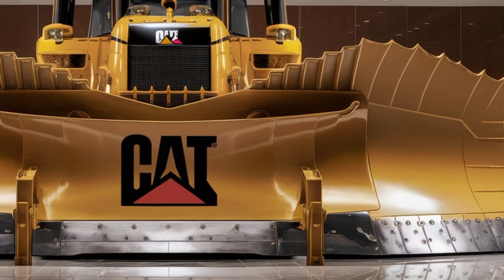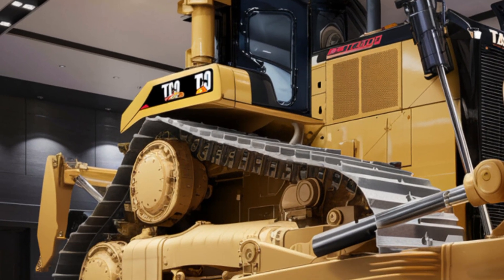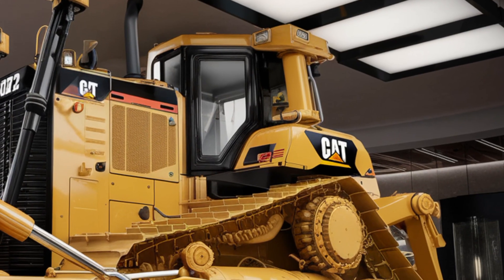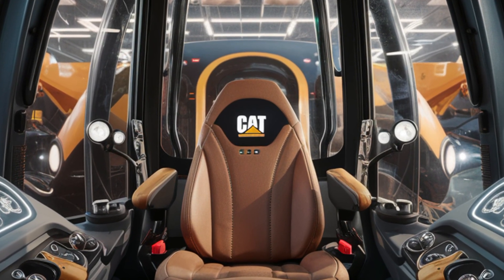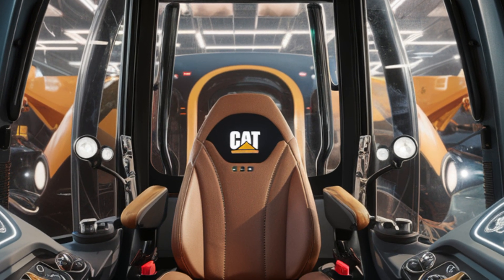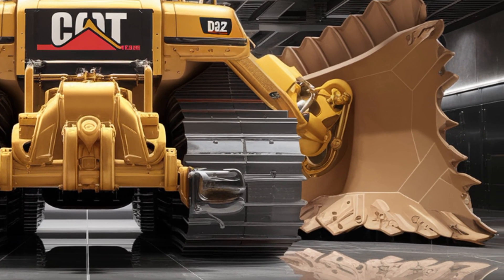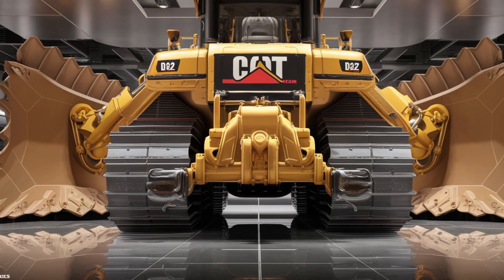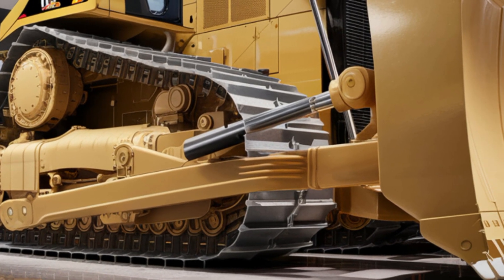2026 Caterpillar D12 Bulldozer – The $3 Million Monster Machine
2026 Caterpillar D12 Bulldozer – The $3 Million Monster Machine

The future of heavy machinery has arrived! Meet the all-new 2026 Caterpillar D12 bulldozer — the world’s most powerful dozer yet. With a jaw-dropping 1,200+ horsepower engine, a futuristic operator-friendly interior, and an exterior design that screams dominance, this beast is built to crush any job site. From massive construction projects to mining operations, the D12 sets a new standard in performance, durability, and technology. Watch till the end for full details on exterior, interior, performance, and price!

Cover Titles

1. 2026 Caterpillar D12 Bulldozer – The World’s Most Powerful Dozer Revealed
2. Meet the 2026 CAT D12 – A $3 Million Bulldozer Beast
3. The Future of Bulldozers: Inside the 2026 Caterpillar D12
4. Caterpillar D12 2026 – Bigger, Stronger, and Smarter Than Ever
5. $3 Million Bulldozer? The Insane 2026 Caterpillar D12
6. World’s Strongest Bulldozer: 2026 Caterpillar D12 Review
7. CAT D12 Bulldozer 2026 – A Monster on Wheels
8. You Won’t Believe the Power of the 2026 Caterpillar D12
9. Caterpillar’s Game-Changer: The 2026 D12 Bulldozer in Action
10. The Bulldozer That Rules Them All – 2026 CAT D12

Top 50 Trending Keywords